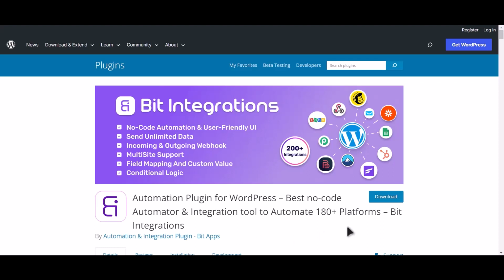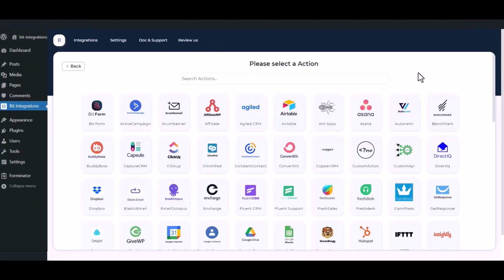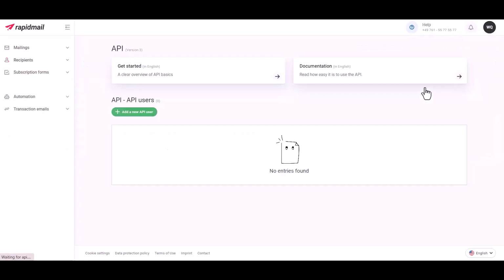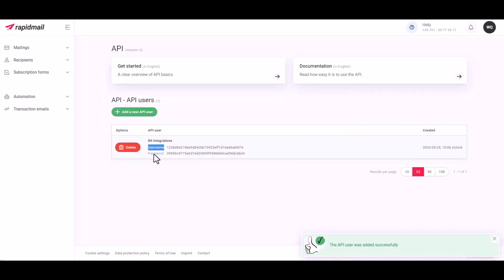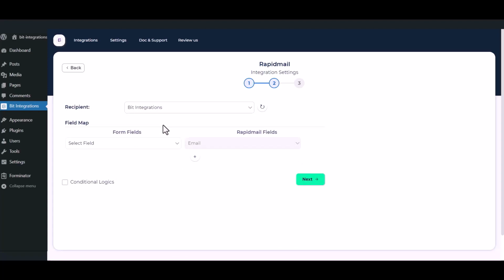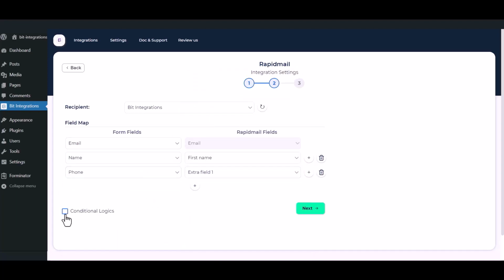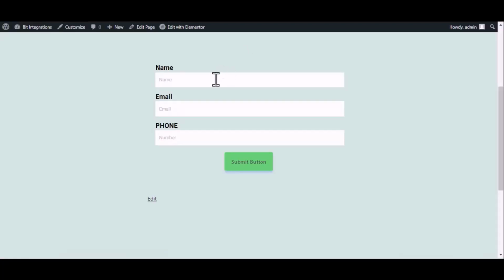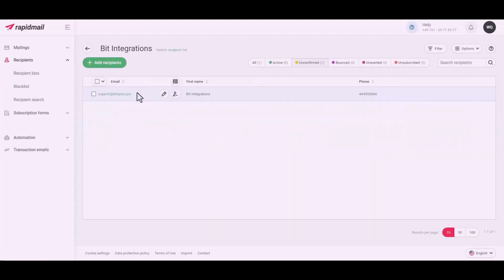Integrating MetForm with rapidmail | Step-by-Step Tutorial | Bit Integrations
🔗 Integrate Metform with rapidmail | Bit Integrations Tutorial

📌 Discover the art of seamless integration! In this tutorial, we guide you through the process of integrating Metform with rapidmail using the Bit Integrations WordPress plugin.

Enhance your email marketing and communication strategies by effortlessly connecting Metform with rapidmail. Learn how to automate data synchronization, nurture leads, and optimize customer interactions effectively.

Key Highlights of the Tutorial:
✅ Step-by-step integration guide for Metform with rapidmail using Bit Integrations.
✅ Harness the power of automation and targeted communication with Metform and rapidmail integration.

Ready to revolutionize your email marketing game? Join us in this tutorial to witness the potential of Bit Integrations and how it can transform your communication strategies with Metform and rapidmail integration.

Elevate your email campaigns with Metform and rapidmail integration! 👍